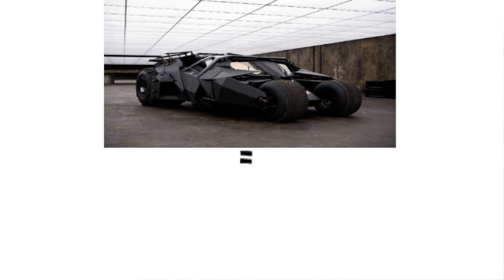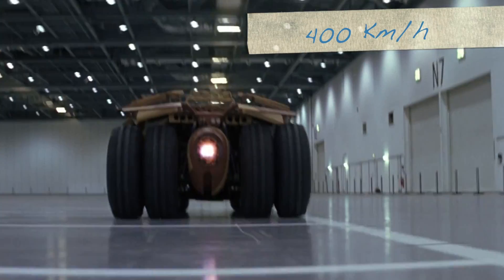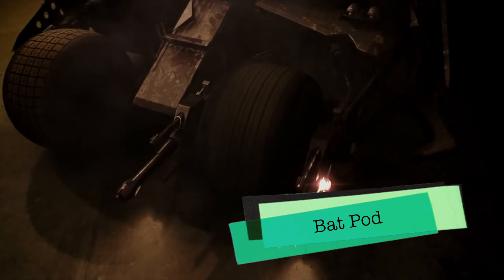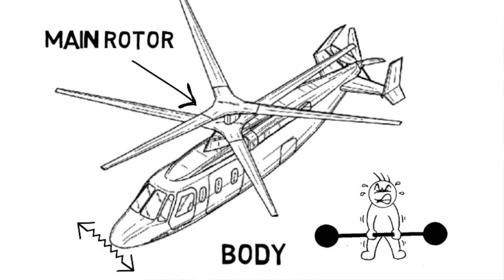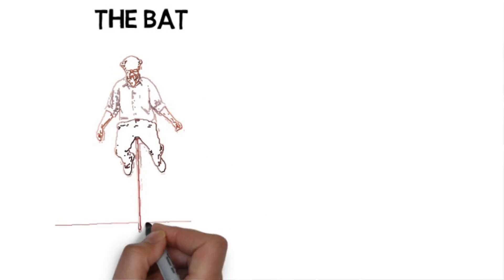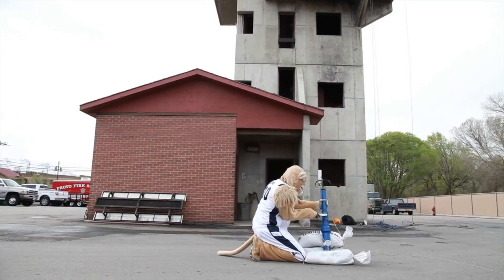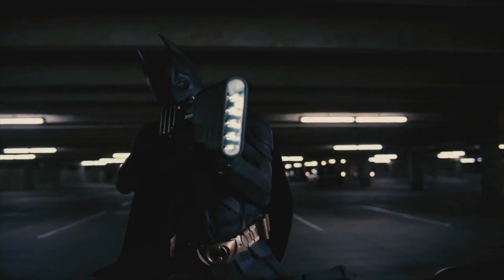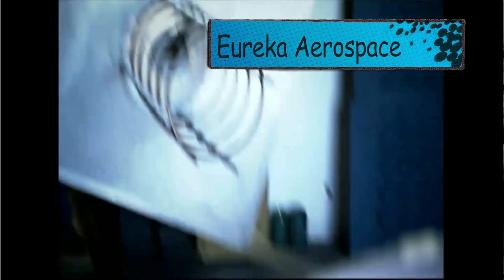Science of Superheroes Batman (Dark Knight Version)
Since there are many many versions of batman, and hundreds of gadgets for batman, i am reporting on the science of ONLY some of the Dark Knight version of Batman. to all subscribers, expect more batman episodes in the future.